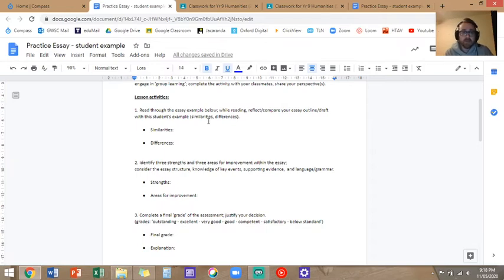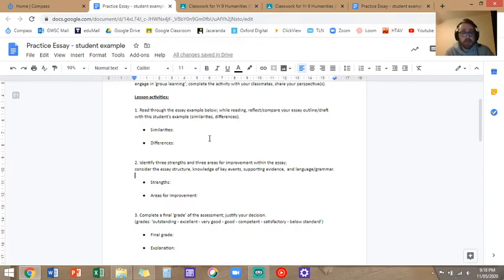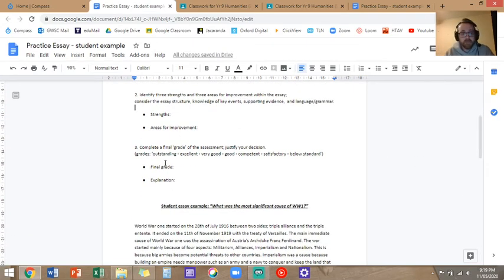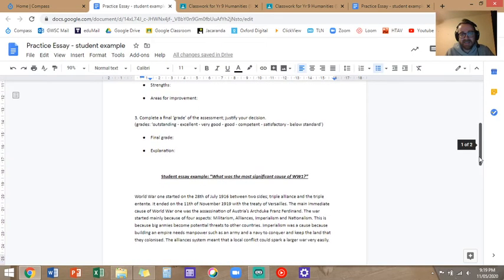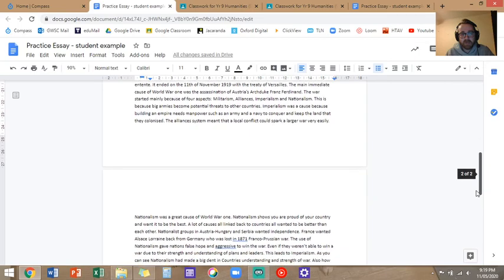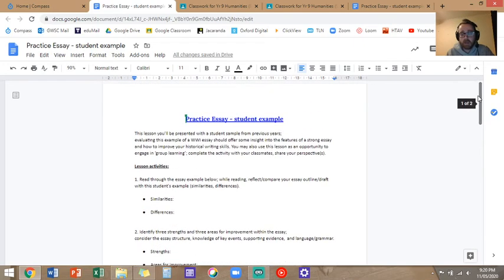12/5 - Yr 9 Humanities: 'Practice Essay - student example'